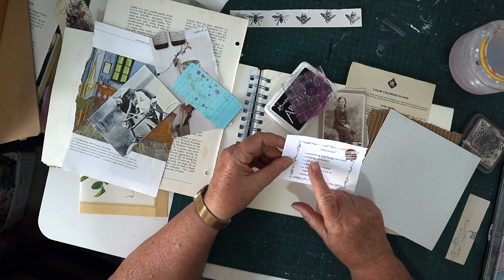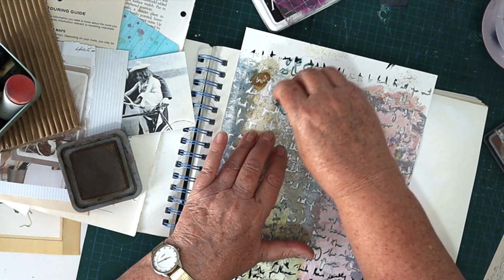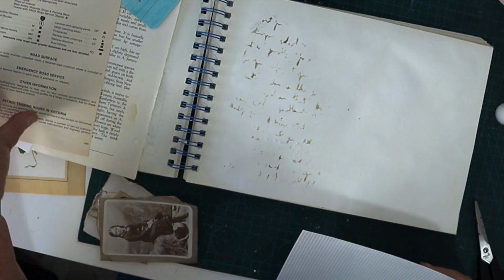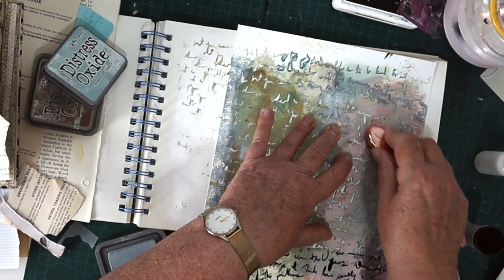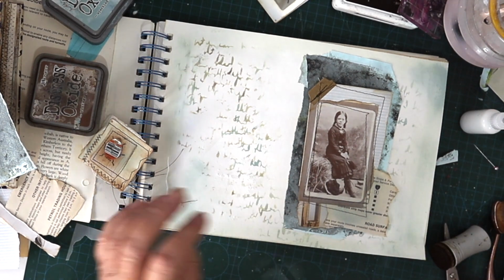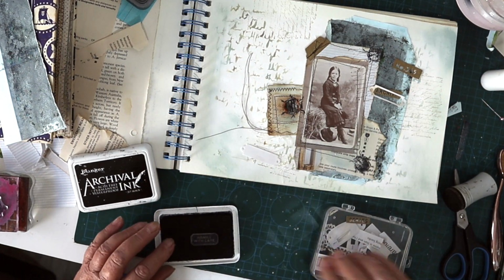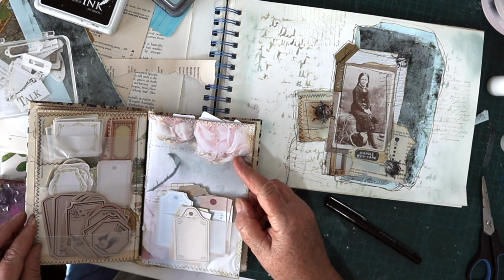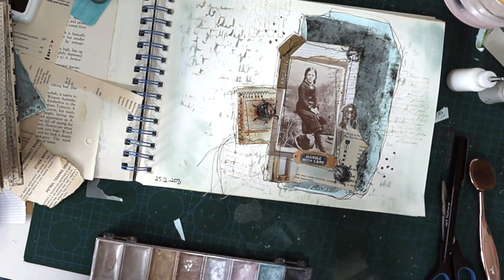2023cwp9 Week 9 Margarete MIller Collage Challenge Fruit-Sticker Lady Bug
Hello, I'm Leigh and in this video I'm using the elements I collected for the prompts to create a vintage feeling collage.
PROMPTS
• something that hangs on a wall
• clothing accessory
• a road sign
• a pattern with stripes
• a sticker from a fruit or vegetable
• bonus: a list